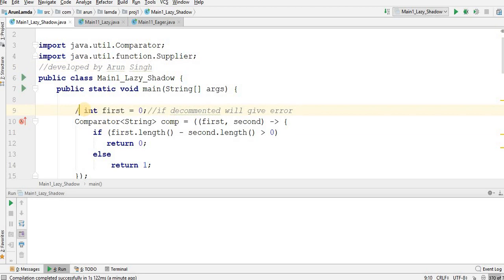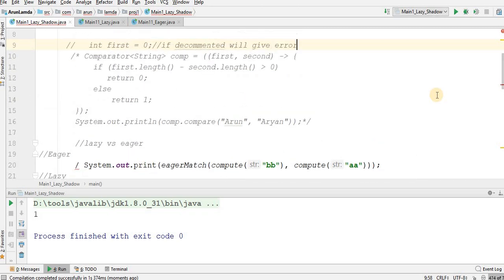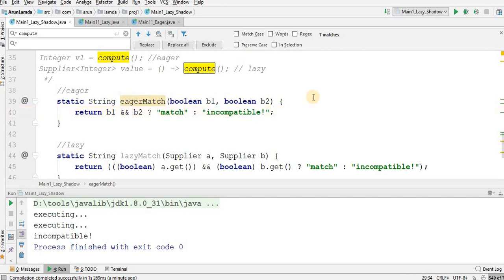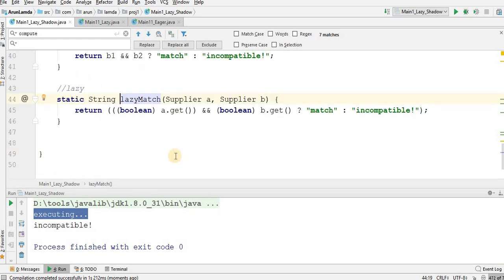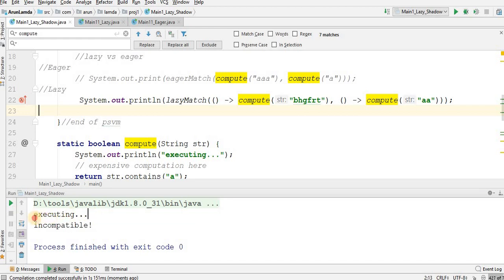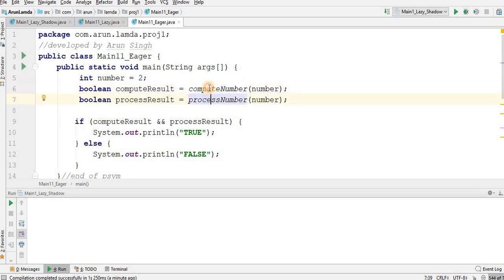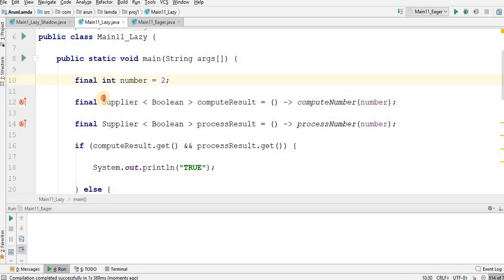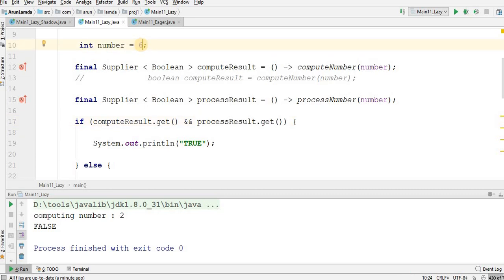Lamda Expressions Pros-3